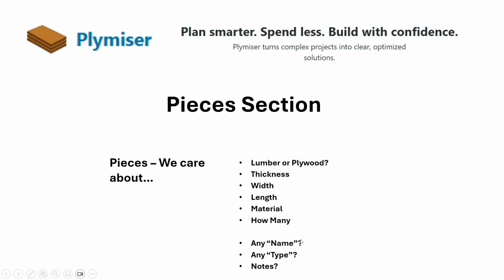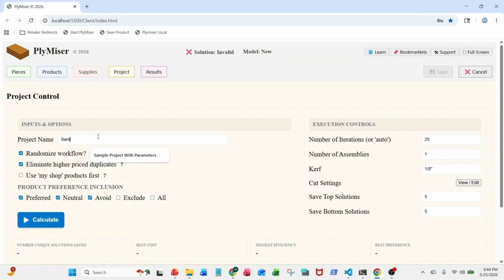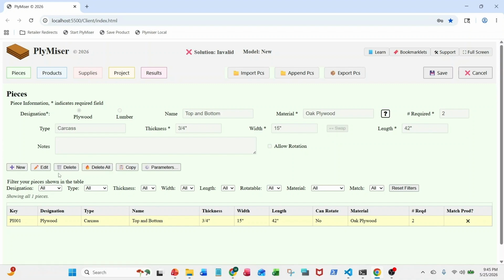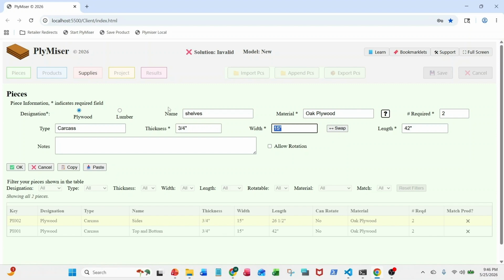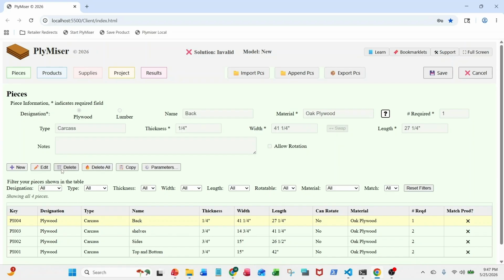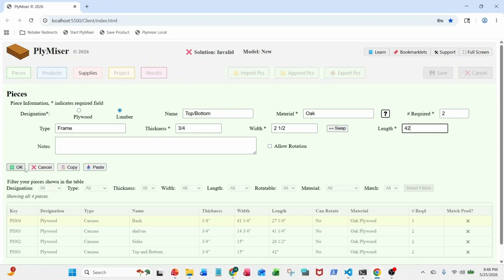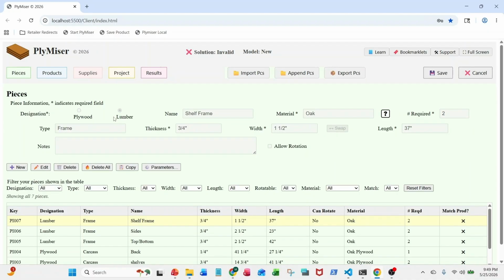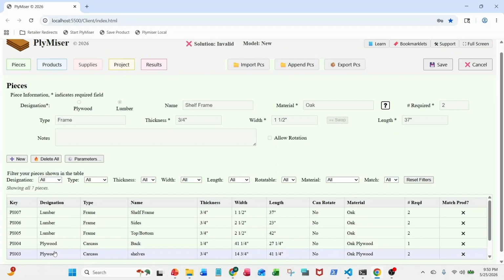PlyMiser Walkthrough 03 Pieces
Entering project Pieces into PlyMiser